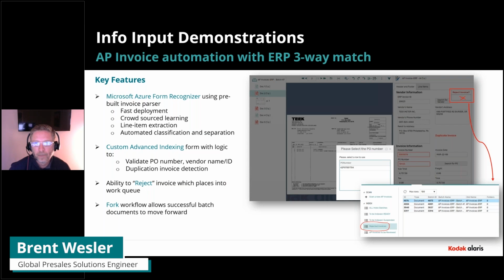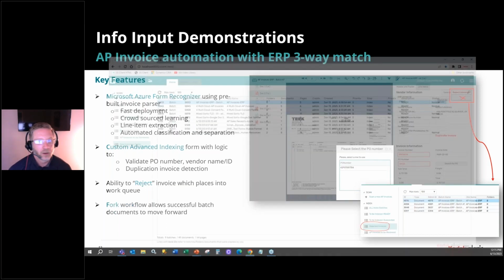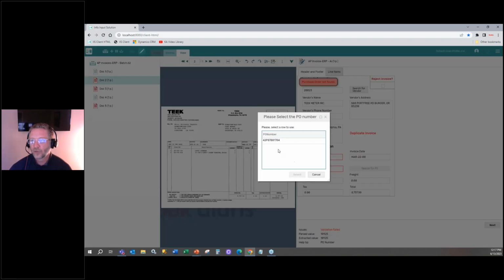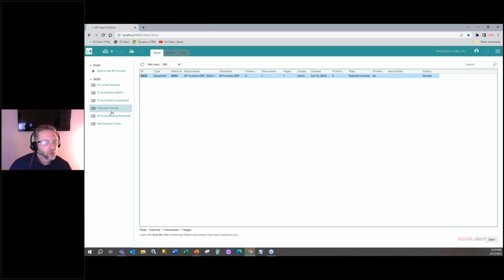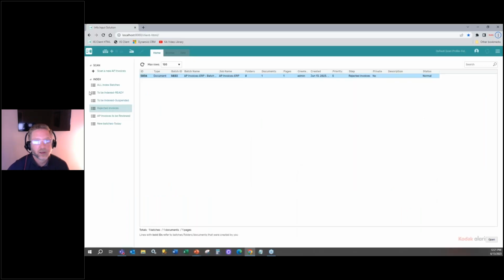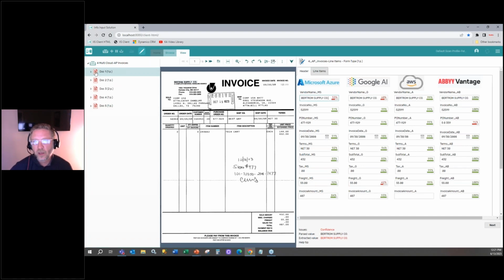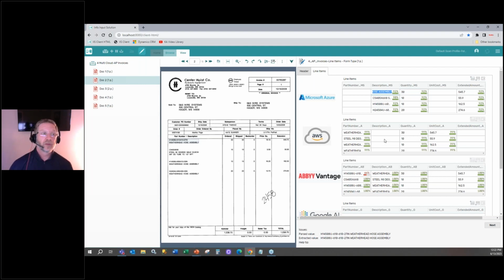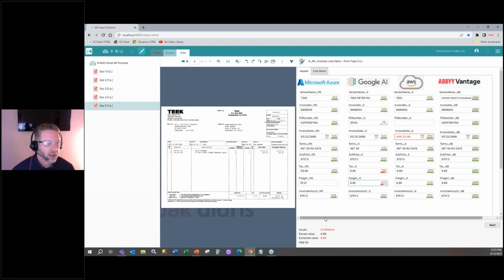KODAK Info Input Solution Demo: Accounts Payable Invoice Processing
Utilizing Info Input Solution’s unique Open Intelligence architecture, this video demonstrates how fast and easy it is to deploy AP invoice automation, including classification, separation, “forking”, field and line-item extraction, and automated validation via ERP integration. You’ll also see the comparison between the 4 major cloud AI engines and how to utilize their differences to optimize automation accuracy and minimize manual validation.

This is one of the many ways that the award-winning web-based software simplifies the journey from document arrival to usage in business processes quickly, accurately, and reliably.